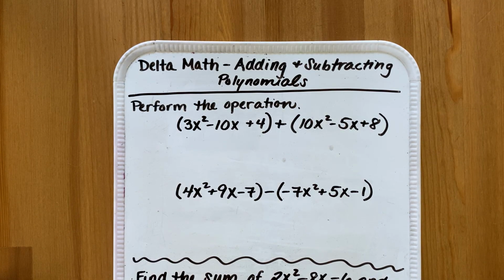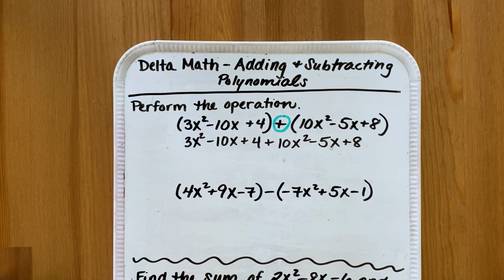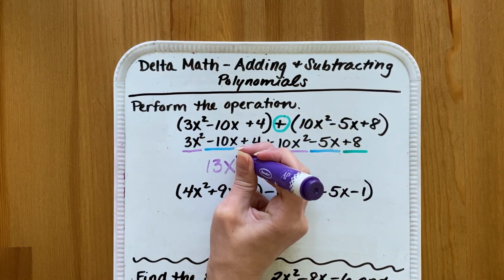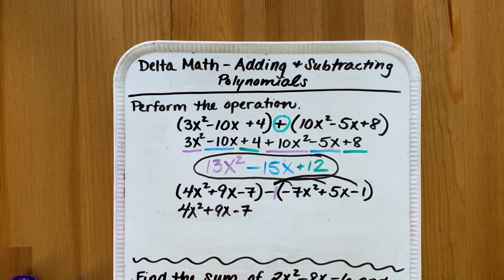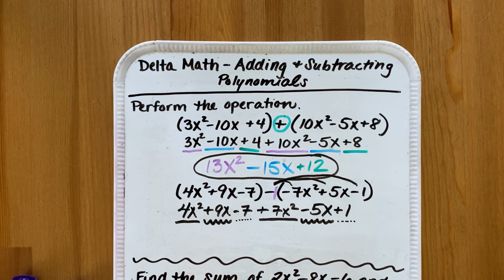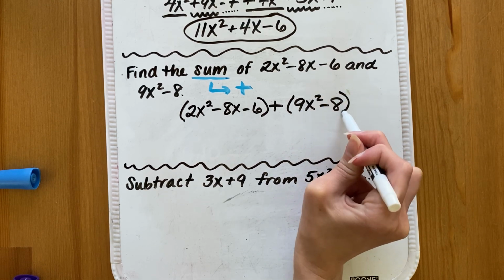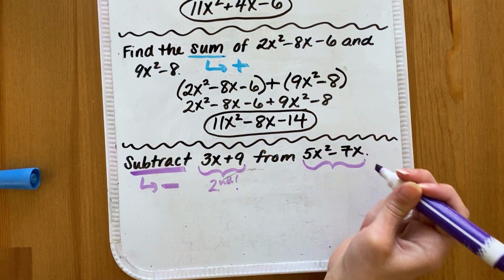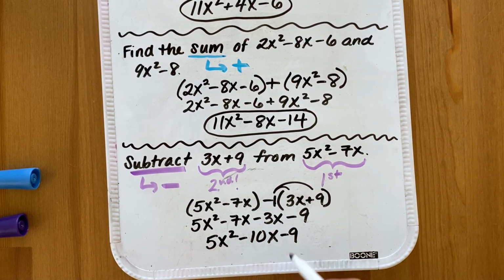Adding and Subtracting Polynomials Examples from Delta Math